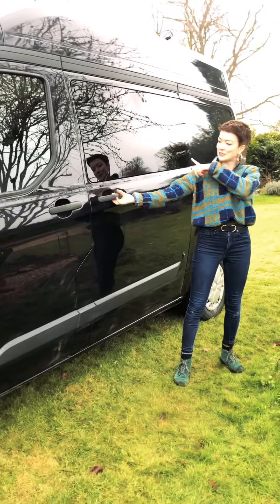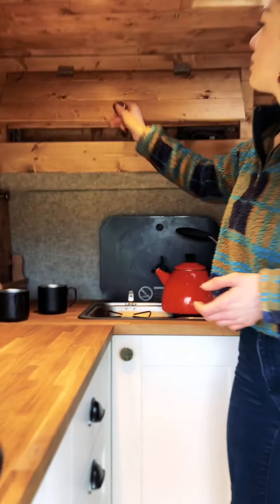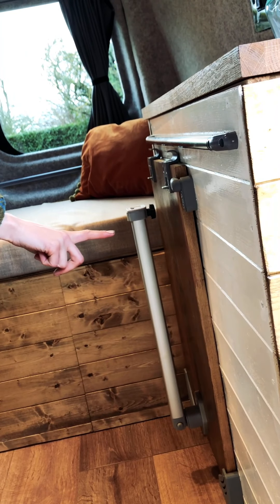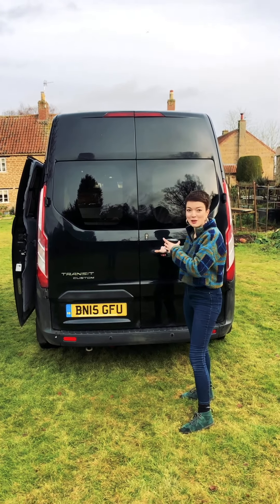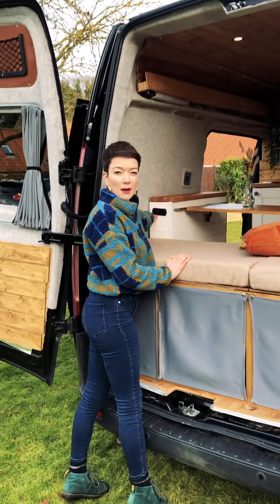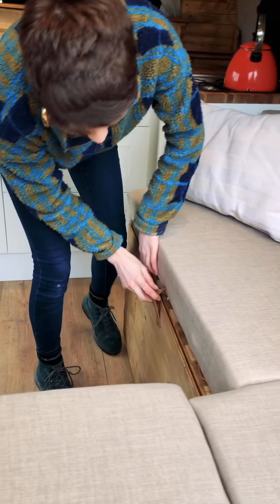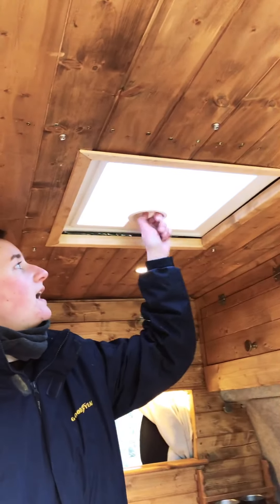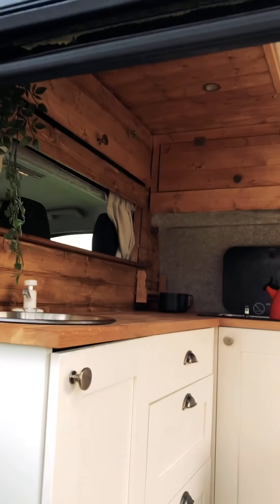COSY & RUSTIC DIY Campervan Conversion Tour - *STEALTH* Ford Transit Custom